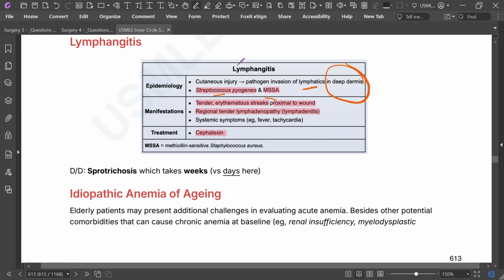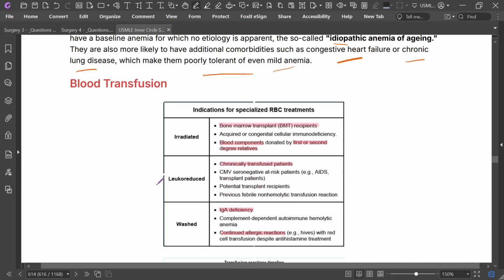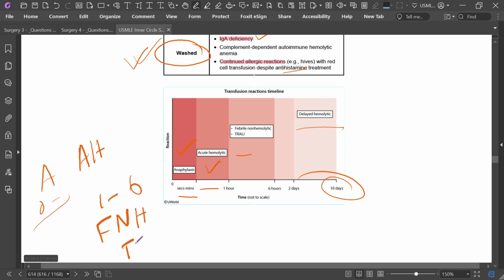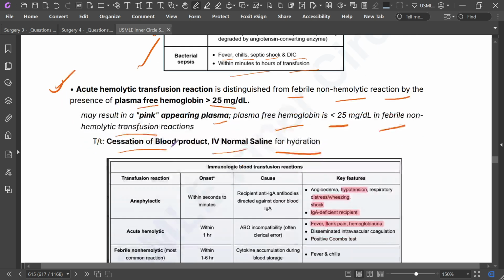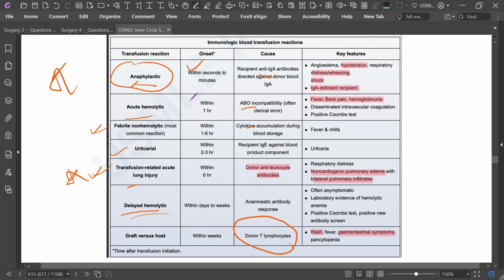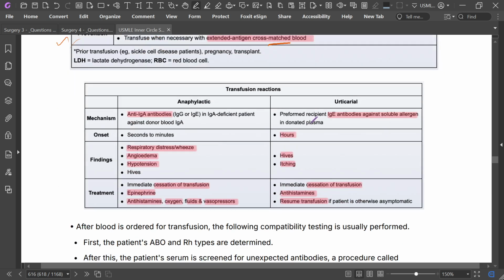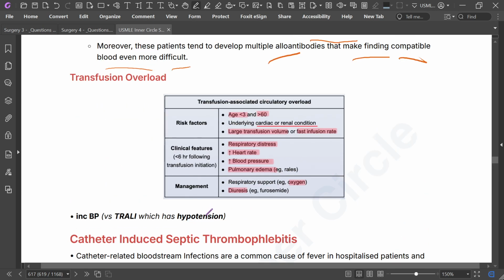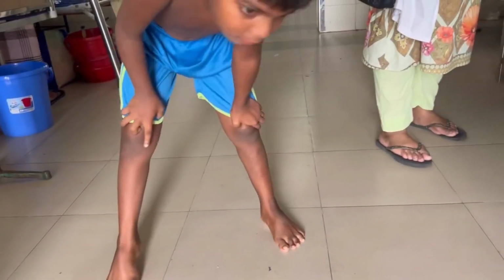Lymphangitis, blood transfusion and its reactions and catheter induced septic thrombophlebitis